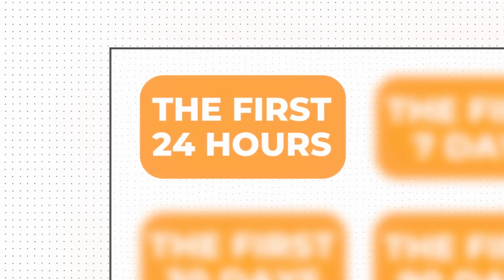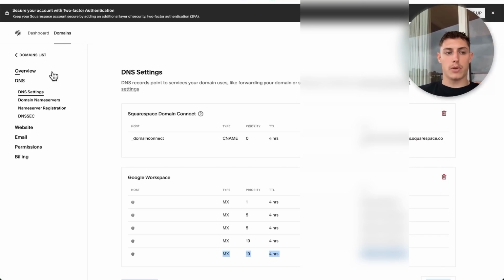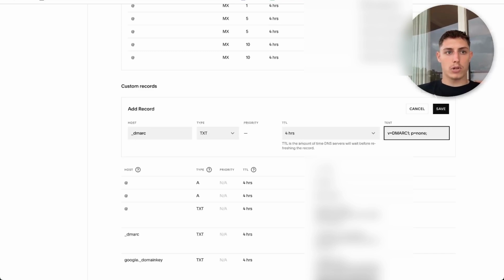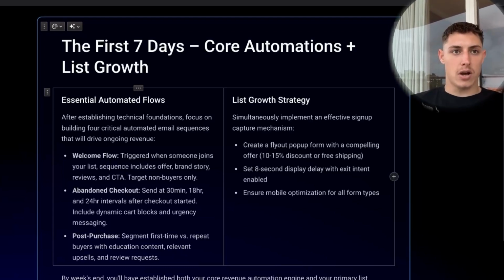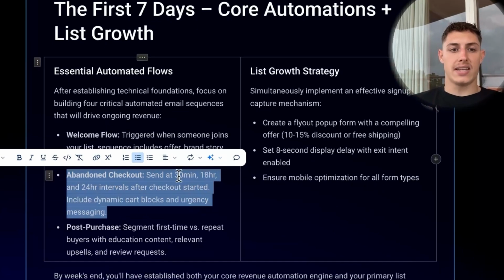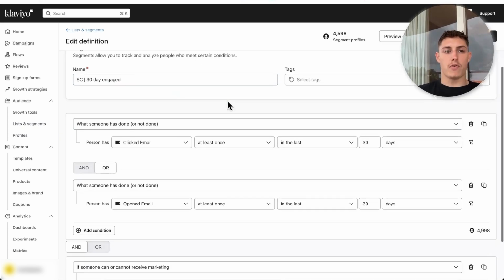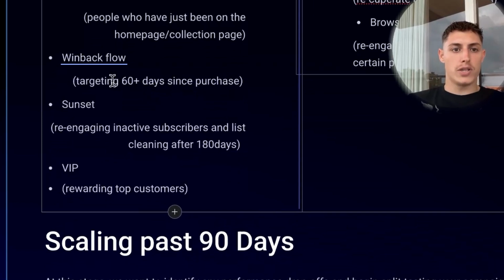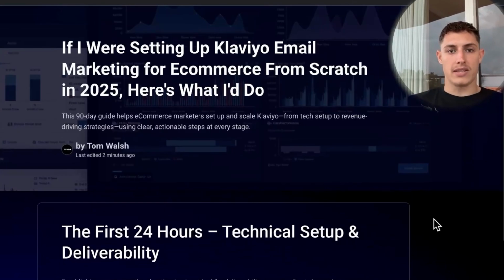If I Were Setting Up Klaviyo Email Marketing for Ecommerce From Scratch in 2025, Here's What I'd Do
In this video, I break down exactly how I’d set up a high-converting Klaviyo email marketing account from scratch in 2025. From technical setup and welcome flows to segmentation, popups, and advanced automations — I cover the full 90-day blueprint that generated over $30M in email revenue for our clients.

💰 Are you an ecommerce brand owner earning over $50k per month? Consider outsourcing your email marketing to save time and resources.

🔺 If you're interested in learning how we routinely generate $30k - $250k in under 60 days for our clients at Sunlo Consulting then watch the FREE TRAINING below 👇